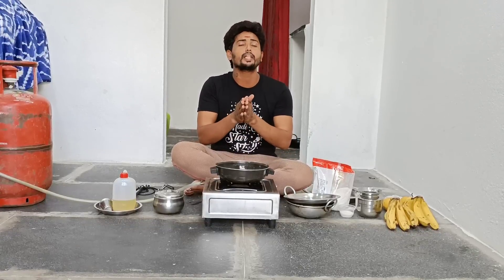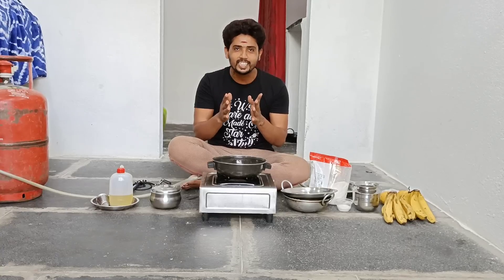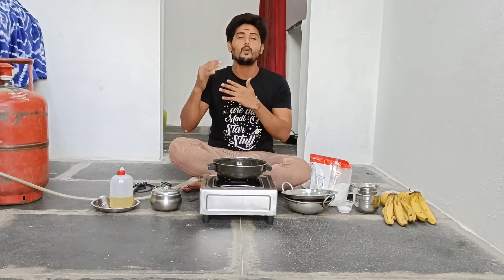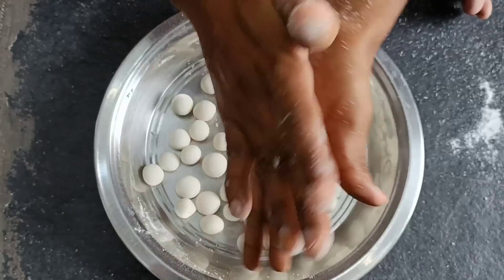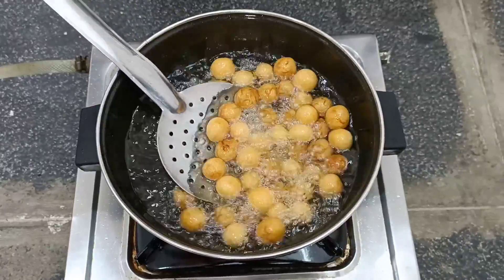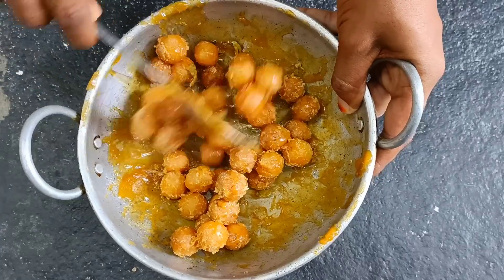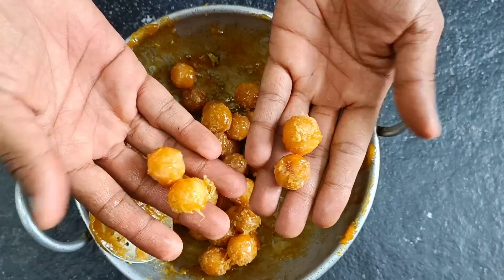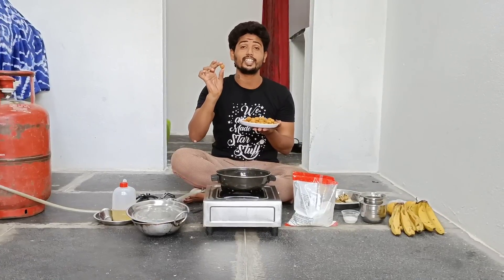మన చిన్నతనాన్ని మళ్లీ ఒక్కసారి గుర్తు చేసిన రెసిపీ